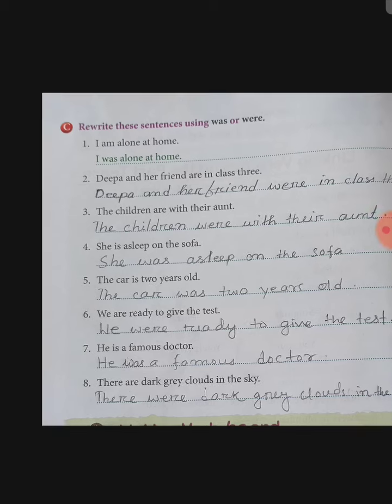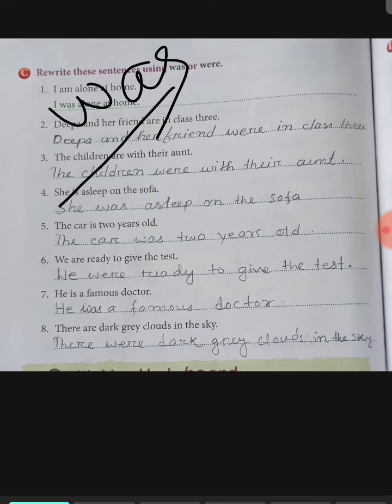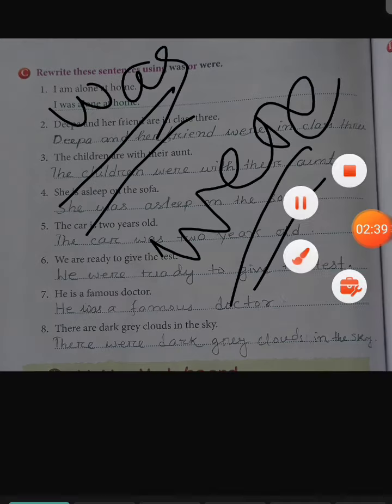Ch.. 11 // Exercise .. C ( Rewrite sentences using was or were)